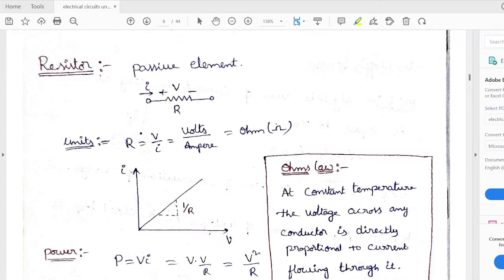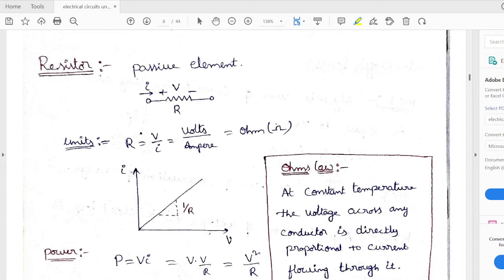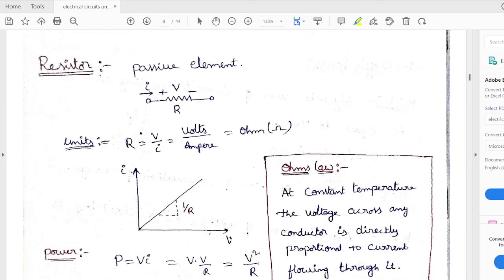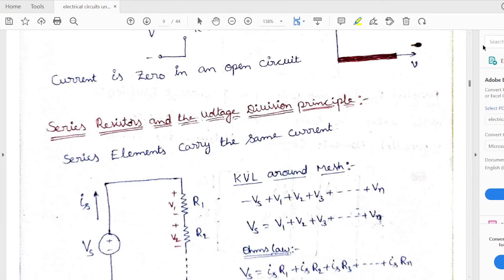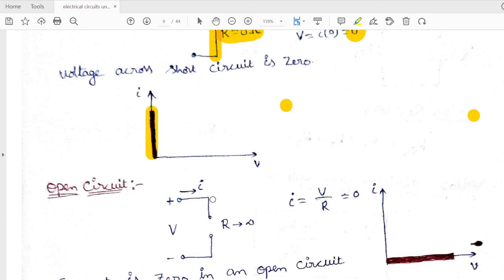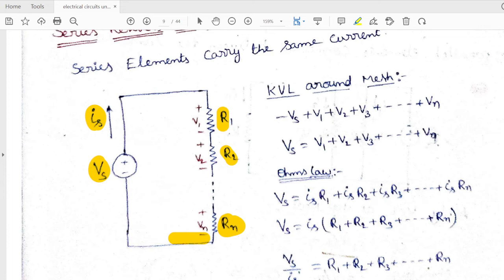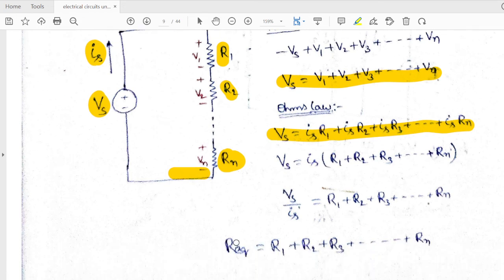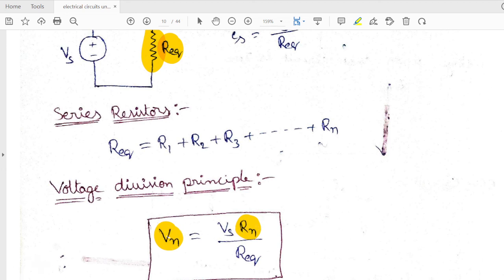resistor and series connection of resistors